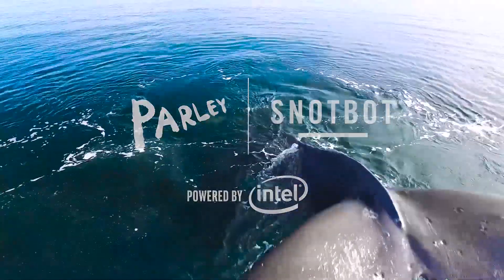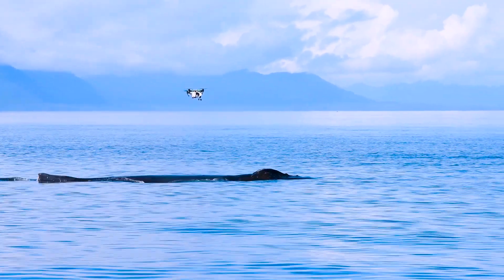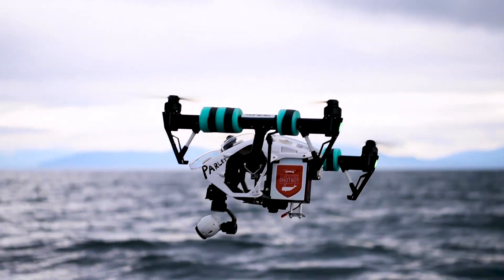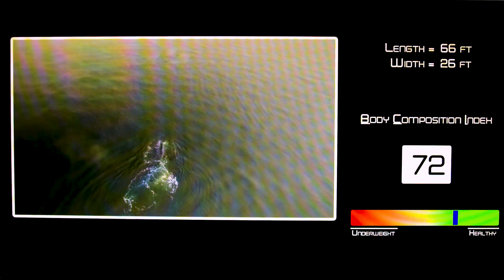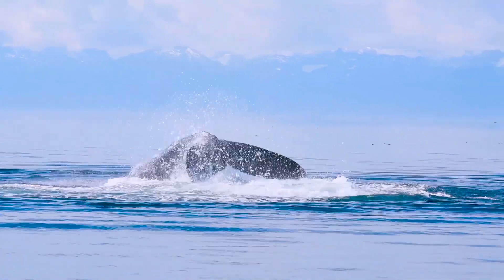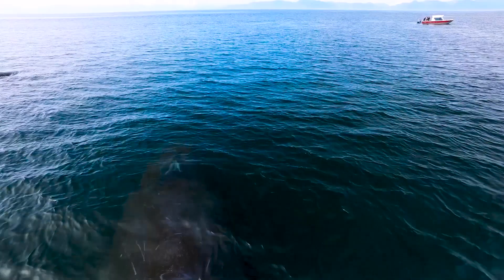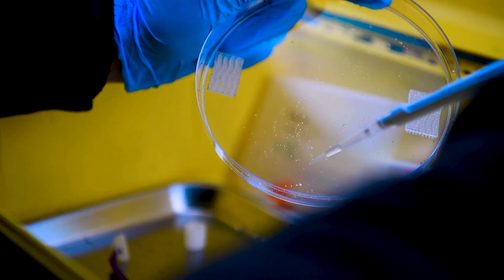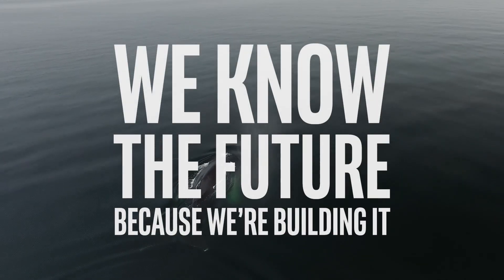New Era of Whale Research | SnotBot | Intel Business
Our planet depends on oceans, and a whale's health gives so much insight to the state of our oceans. Intel and SnotBot are using AI to make that valuable whale research more streamlined and affordable.